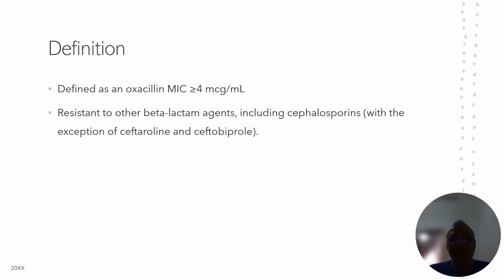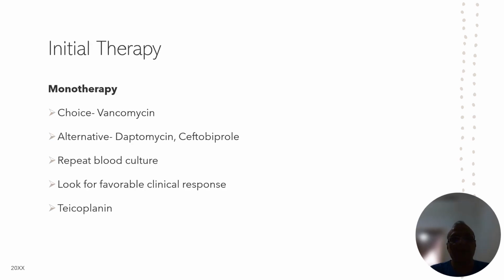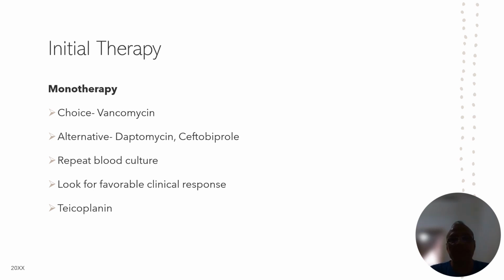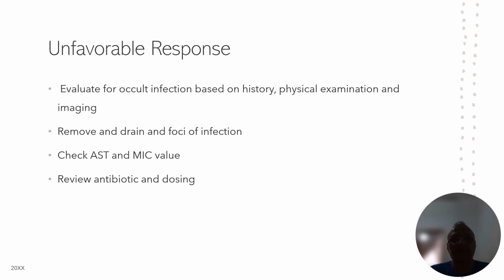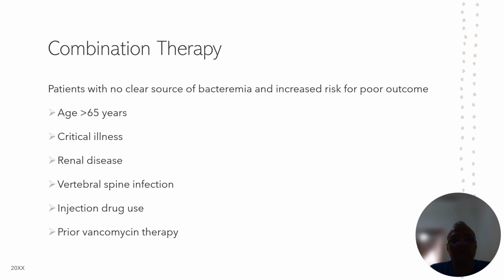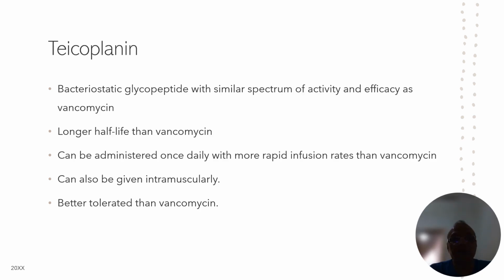Antibiotic selection: Part VII- Methicillin-Resistant Staphylococcus aureus bacteremia (MRSA)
This Video describes how to define MRSA, what are the antibiotics against MRSA their side effects, what initial therapy is, and how to escalate therapy or what to do when the response is unfavorable. It also describes favorable and unfavorable responses and when to use combination therapy. In the last part of this video, there are a few MCQ-based questions to solve and discuss.